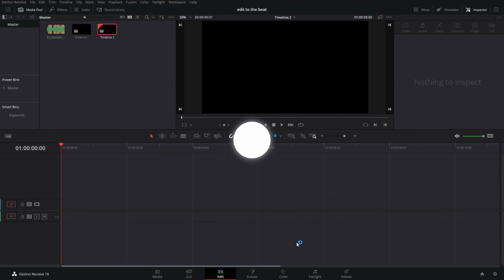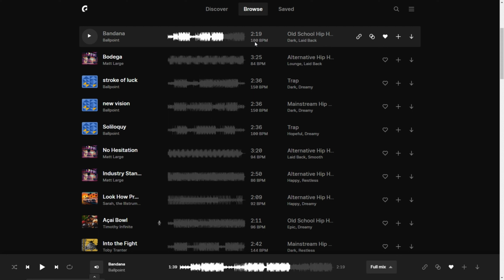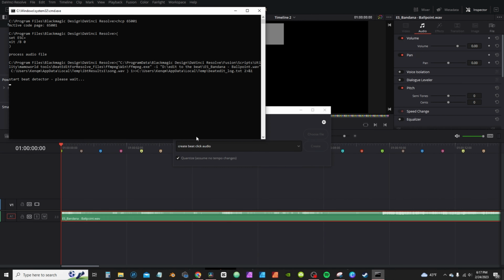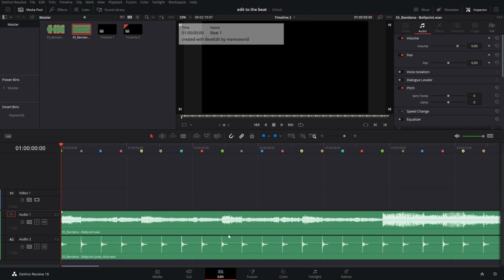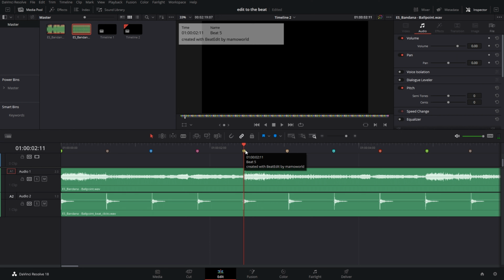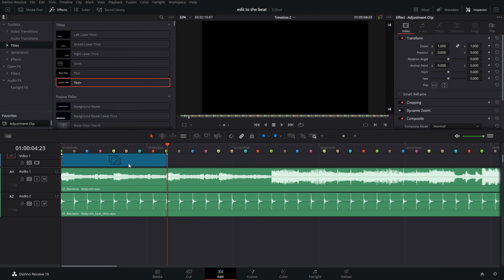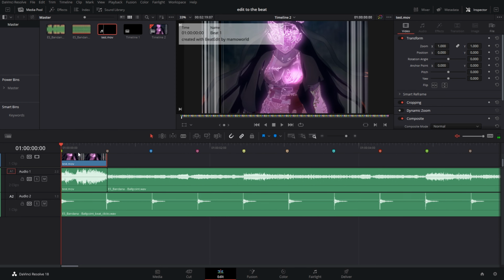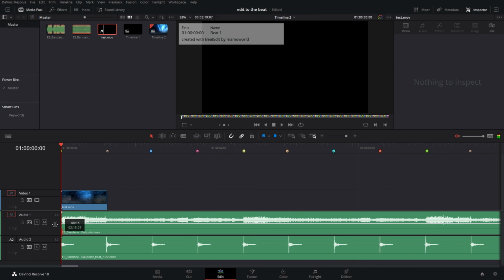Unbelievably Easy Edit to the Beat with this Amazing Plugin! ( DaVinci Resolve )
I was asked to check out this new plugin for DaVinci Resolve. This plugin makes it easy to edit to the beat, but it is not perfect.